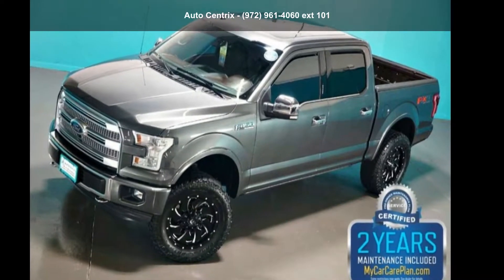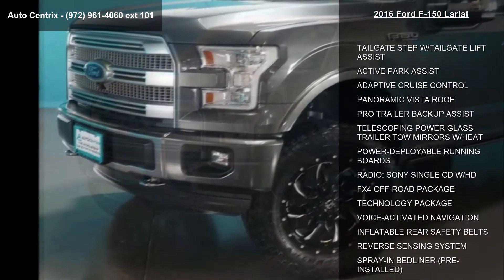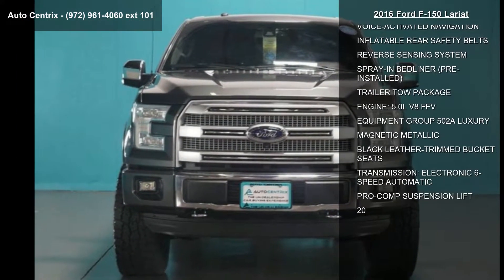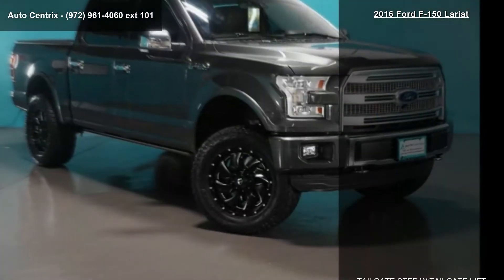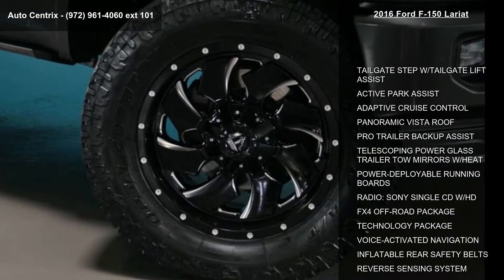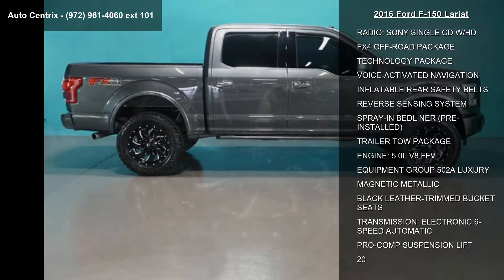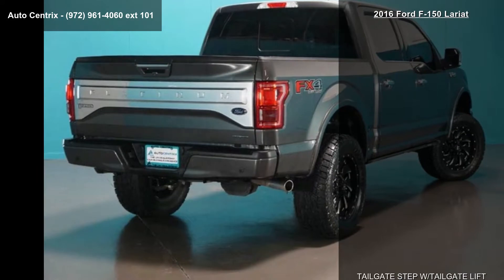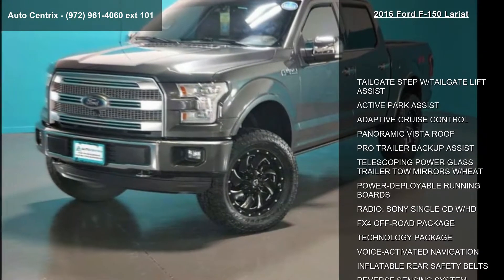2016 Ford F-150 Lariat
TECH PKG, ADAPTIVE CRUISE, BLIND SPOT, PANORAMIC SUNROOF! JUST ARRIVED TRADE-IN! 2016 Ford F-150 SuperCrew Lariat 4WD. Gray on Black Leather. Clean Carfax. Non-Smoker. FULLY LOADED W/ PRO-COMP LIFT, 20" FUEL WHEELS, 35" TOYO TIRES! Other options include: EQUIPMENT GROUP 502A LUXURY ($7795.00), TWIN PANEL MOONROOF ($1295.00), ADAPTIVE CRUISE CONTROL ($1250.00), POWER-DEPLOYABLE RUNNING BOARDS ($995.00), TECHNOLOGY PKG ($905.00), TRAILER TOW PKG ($895.00), 5.0L V8 ($800.00), NAVIGATION ($795.00), FX4 OFF-ROAD PKG ($770.00), SPRAY-IN BEDLINER ($495.00), TAILGATE STEP W/ LIFT ASSIST ($375.00), REVERSE SENSING SYSTEM ($275.00), SONY SOUND SYSTEM, BACK-UP CAMERA, BLIND SPOT MONITOR, ACTIVE PARK ASSIST, BLUETOOTH MUSIC AUDIO STREAMING, SATELLITE RADIO W/ 3 MONTHS FREE, and MORE!